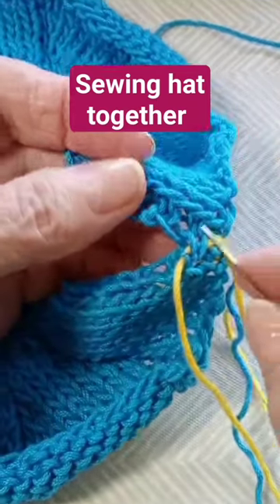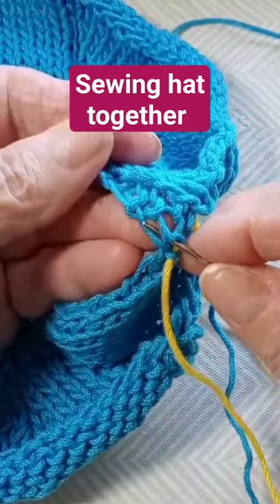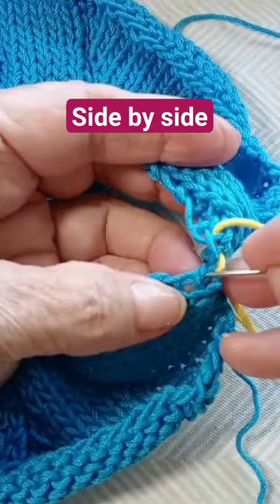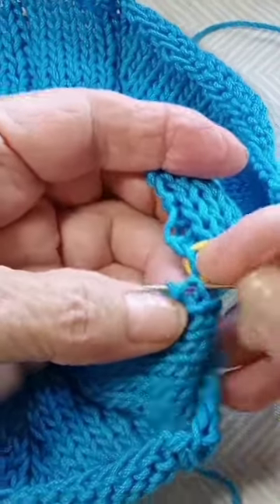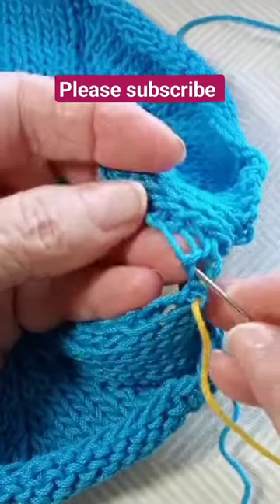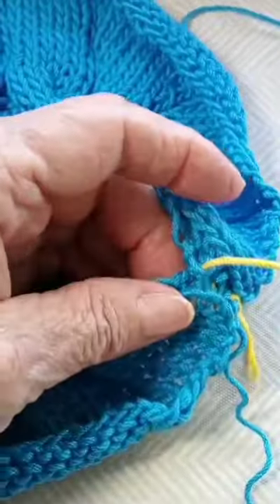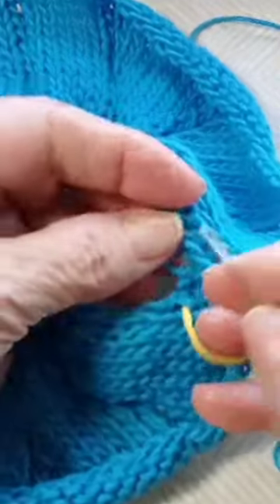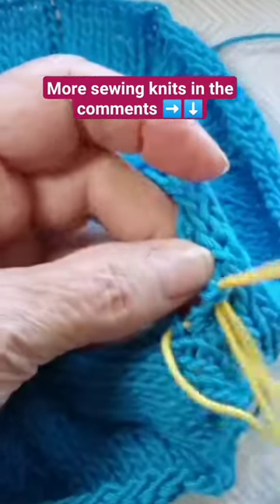Sewing Hat Together Side by Side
This is how you sew a knitted hat together side-by-side with an.  invisible method.
➡️This step is part of our Beyond Boundaries Knitting Pattern Set.
The Beyond Boundaries Set is a gorgeous, elegant pair of Cable Beanie Hat and Keyhole Scarf Pattern Instructions with included video tutorials that are very handy for projects or even as stand-alone reference videos.

With these patterns, you will be knitting stunning cables in different directions, decreasing stitches at the crown, creating a keyhole for the scarf, and learning about ‘buffer’ stitches that are used between the cables.

The patterns can be adjusted to ANY SIZE for versatility.

Instructions are instantly downloadable as a printable PDF pattern and the links can be either clicked on your device or entered manually.

We put a lot of love and care into this pattern and hope you can enjoy it as much as we did creating it.

Joanne and Ana